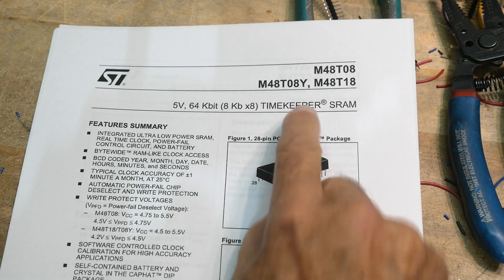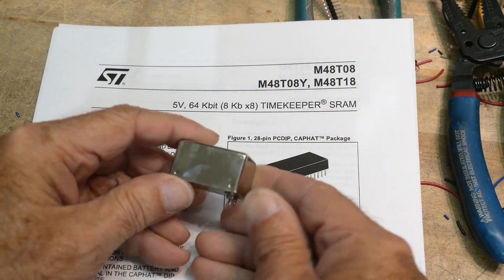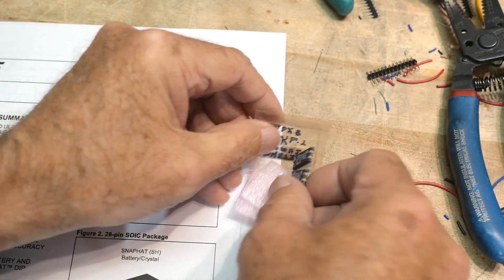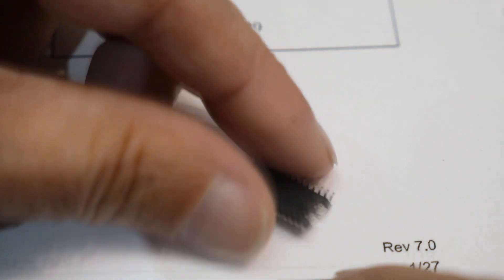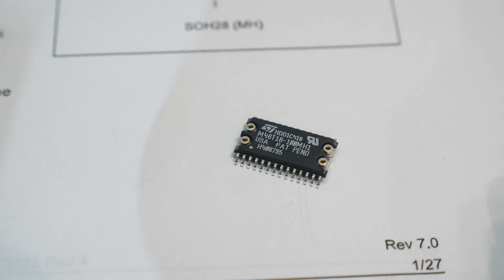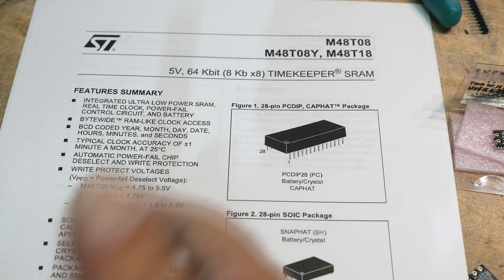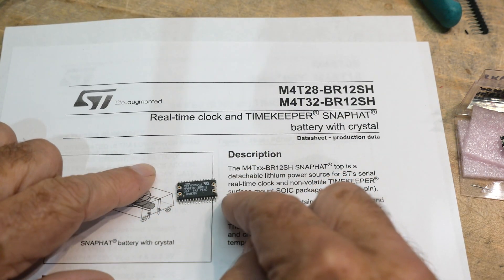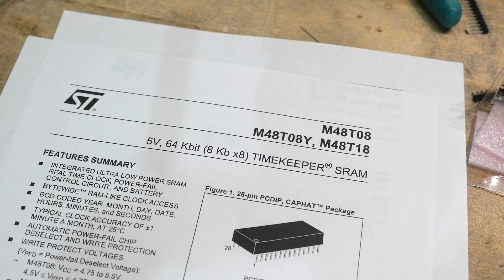#2093 M48T18 SRAM RTC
this is an odd one